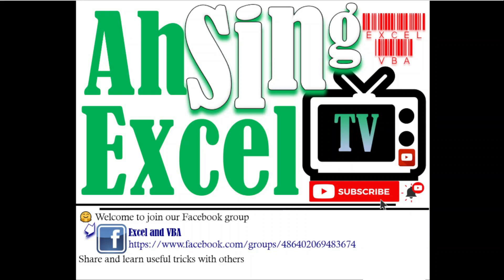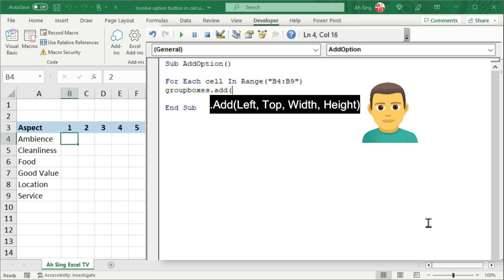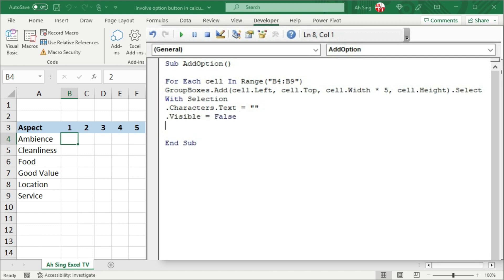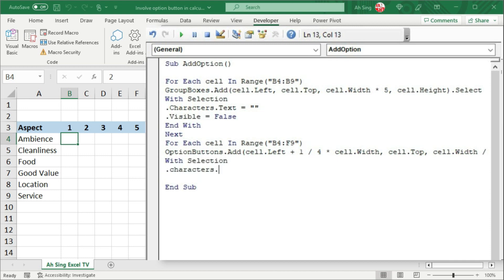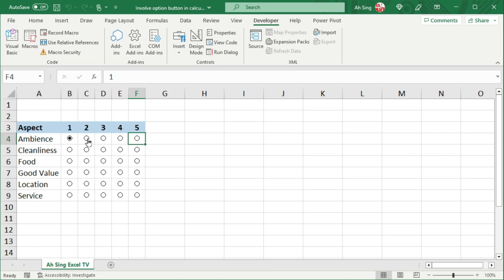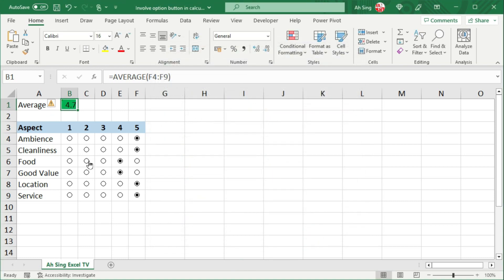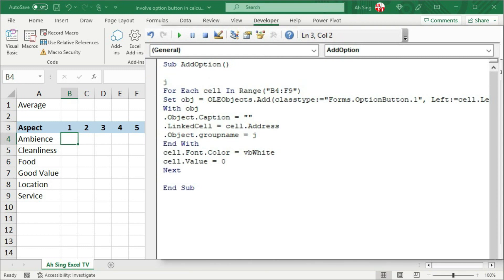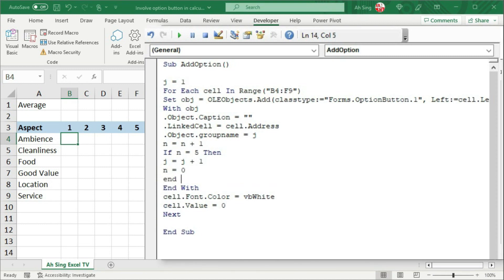Insert option buttons, link cell and assign groups by using VBA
We could mechanize the process of inserting thousand over option buttons, assign cell links and groups by using VBA.
How to involve option buttons in calculations?
How to insert 1000 over in-cell option buttons, assign cell links and set groups in one click?
How to insert option buttons by using VBA?
How to link an option button to a cell by using VBA?
How to group option buttons by using VBA?
The Form Controls and ActiveX Controls in Excel.

File password 👉 AhSingOption